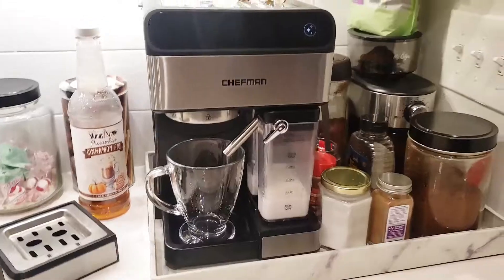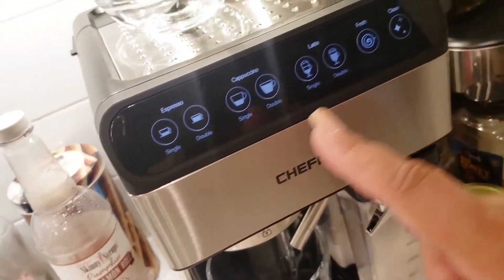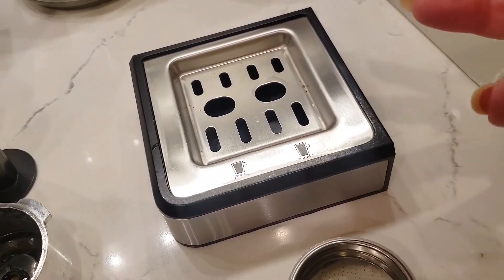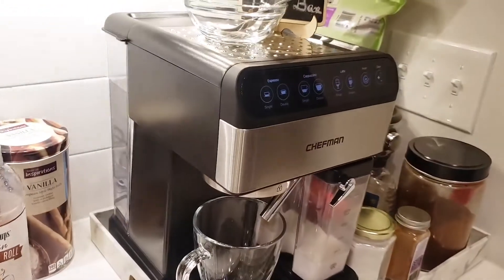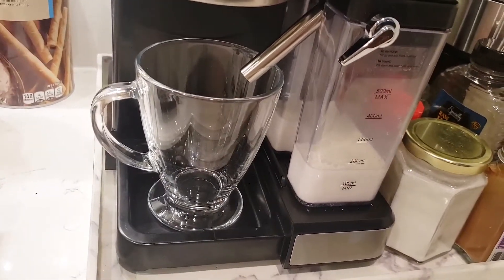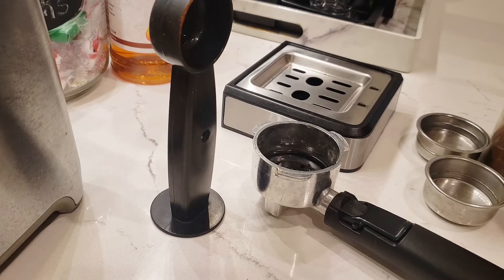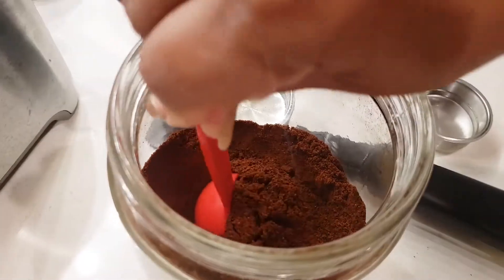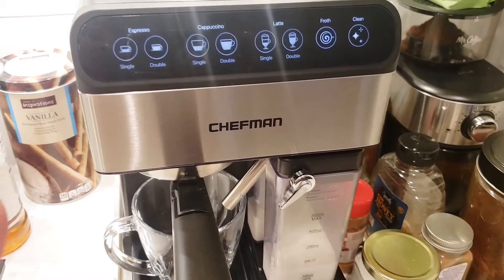Did he waste his money on this??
My 1year review of the @Chefman  Espresso Machine. My husband purchased it a little over a year ago as a gift for me. If you've ever considered purchasing an espresso machine, watch this first.